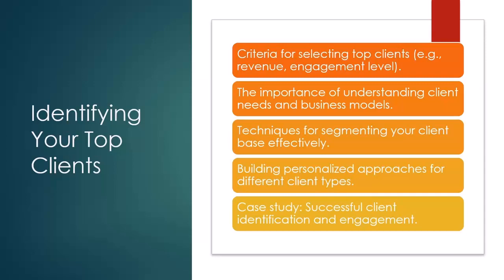Implementing an Effective Cash Flow Management Service | CPE on Cpethink.com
Check out the full course on our and get CPE credits.

Discover the essential steps for CPAs to implement a successful cash flow management service. This presentation equips accounting professionals with the knowledge and tools to enhance their practice, deepen client relationships, and increase revenue through effective cash flow management.

Key Learning Points:

✅ Identifying Top Clients: Learn how to select the clients who will most benefit from cash flow management services.
✅ Soft Launch Techniques: Master the art of introducing new services to clients in a way that is both engaging and effective.
✅ In-Depth Financial Reviews: Understand the importance of detailed financial analysis to provide tailored advice for each client.
✅ Creating Personalized Plans: Develop strategies to create custom cash flow plans that cater to the unique needs of each client.
✅ Building Strong Client Relationships: Gain insights into fostering long-lasting client relationships through consistent and value-driven communication.

What You Will Gain:

In-depth understanding of implementing and managing cash flow services.
Strategies for improving client engagement and satisfaction.
Knowledge on how to expand your service offerings and grow your practice.
Who Should Attend:

This presentation is ideal for CPAs and accounting professionals in public practice, especially those looking to expand their services, build stronger client relationships, and increase their practice’s profitability.